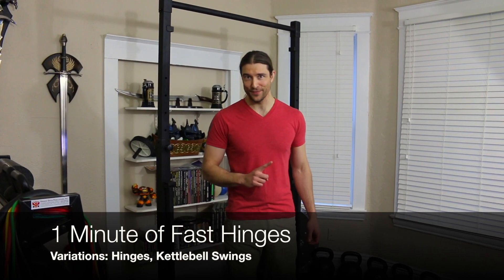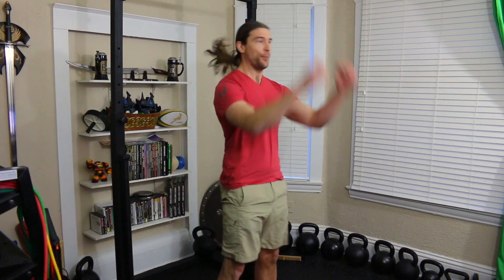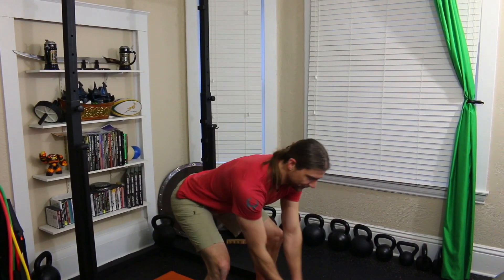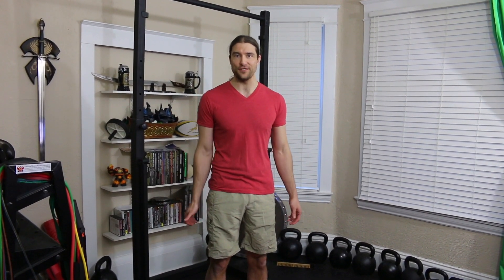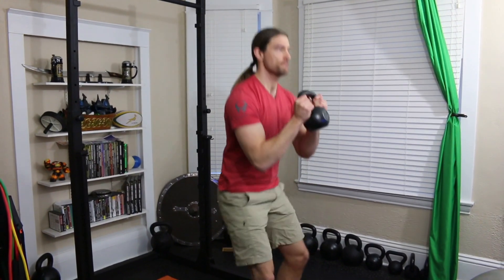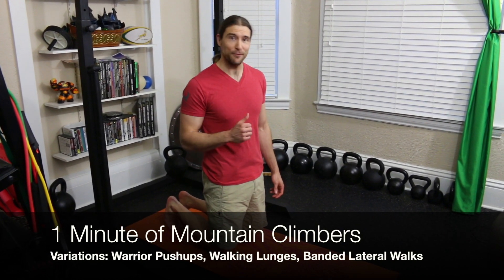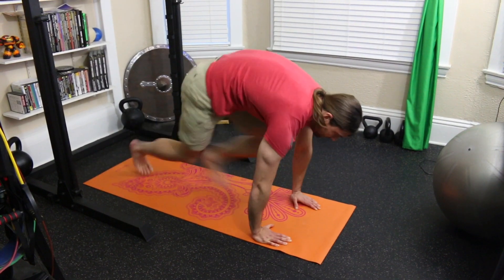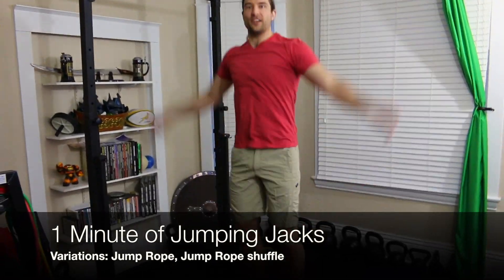HOF30Challenge: 5 Minute CARDIO Workout Circuit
Demoing the 5 exercises in the 5 Minute Cardio Workout Circuit from the HOF Get Fit 30-Day Challenge. Join the challenge by signing up here and get the workout PDFs

Wanting accountability while doing the program?

Share your progress by using hof30challenge on Twitter & Instagram or follow along with us live on our weekly Twitch streams.

CONNECT WITH THE HOF COMMUNITY

—Equipment and etc. Shown —

Pulp unit (you can also get a much less expensive door one
Dumbbells or lighter ones
Yoga Mat
Ab Wheel
Gymboss Interval Timer